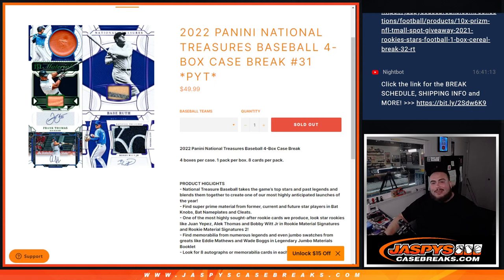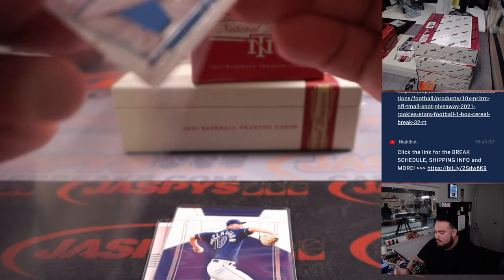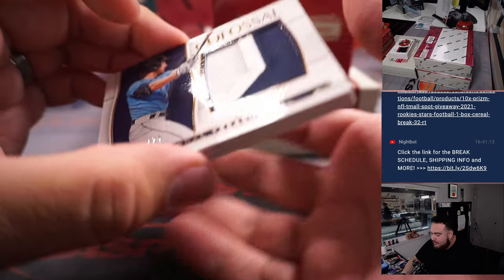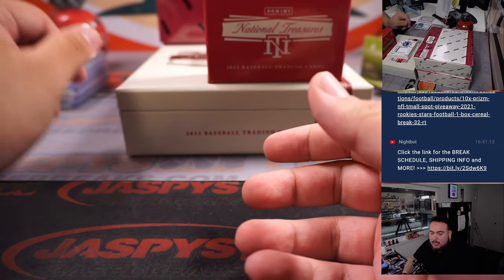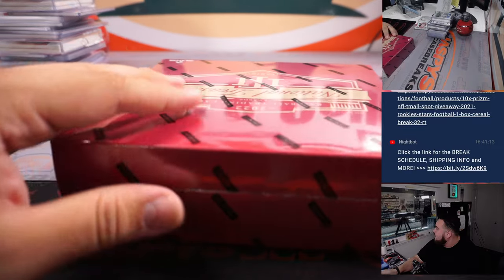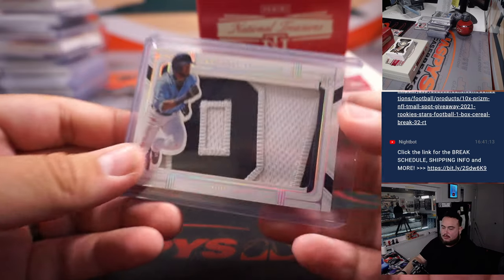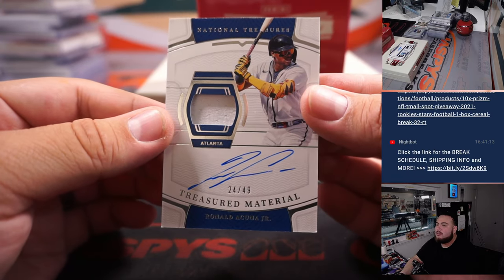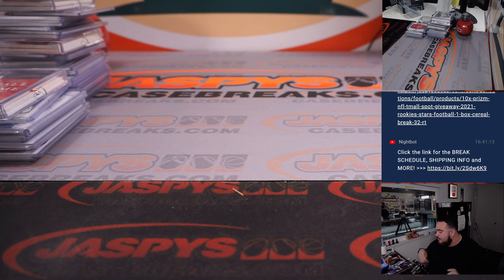F. 2/10/23 - 2022 Panini National Treasures Baseball 4-Box Case Break #31 *PYT*